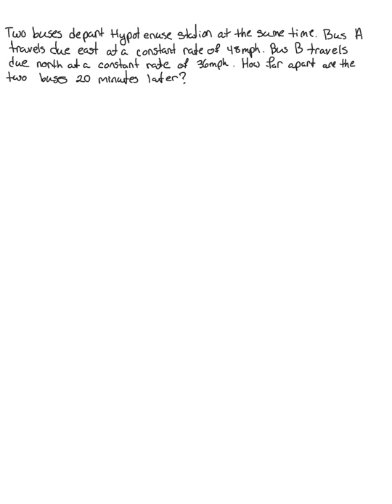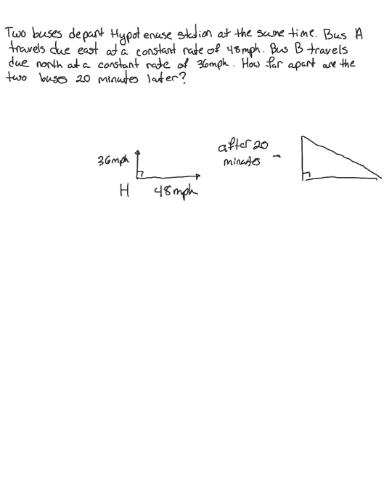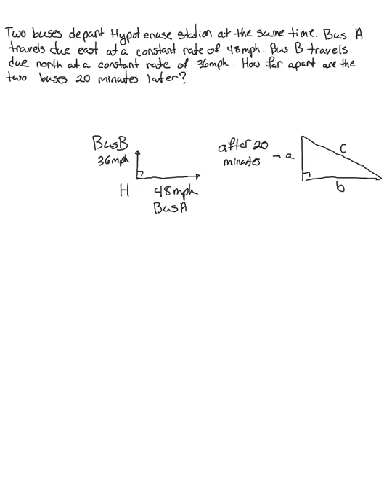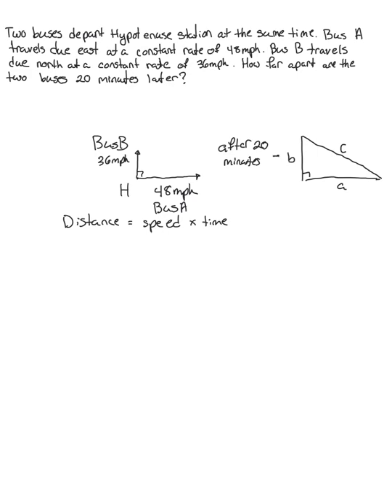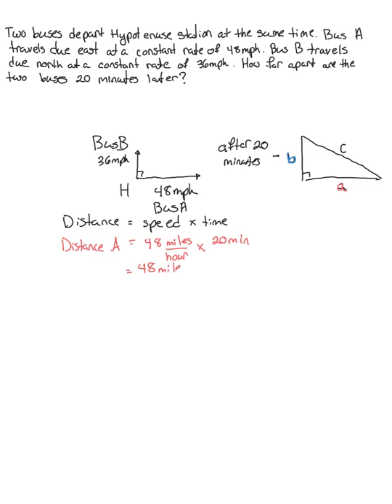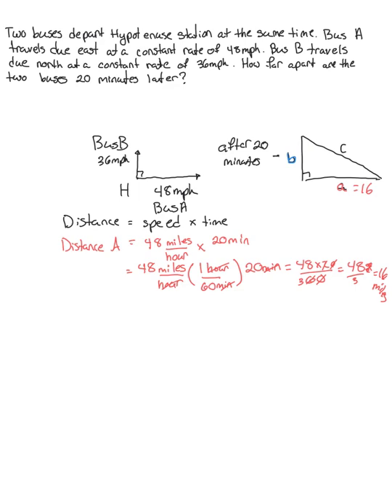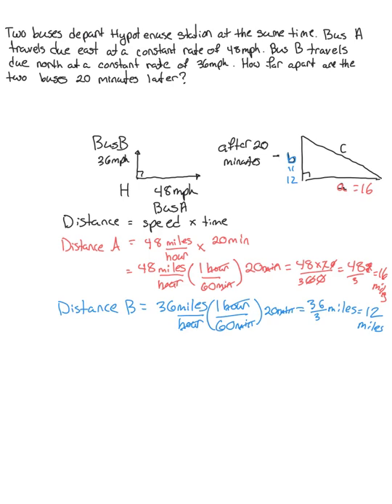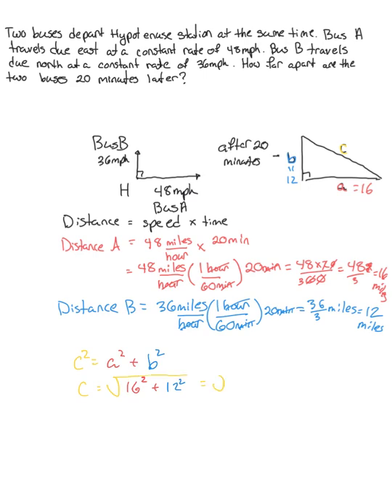Math 2904: Ch11.4 50 triangles and measurement conversion